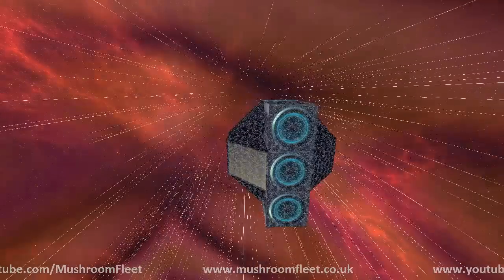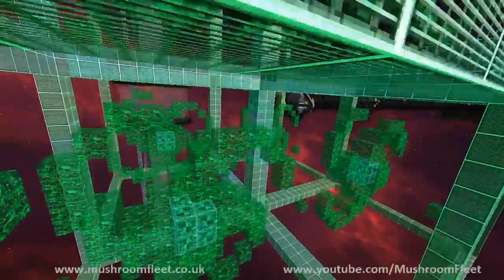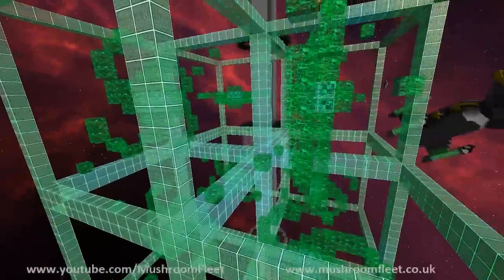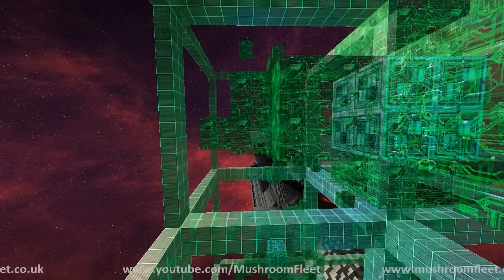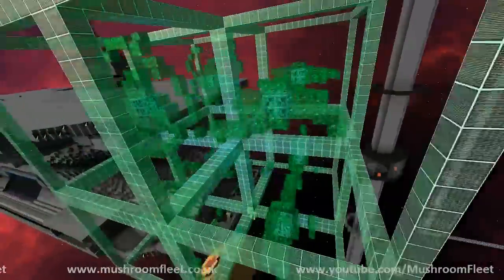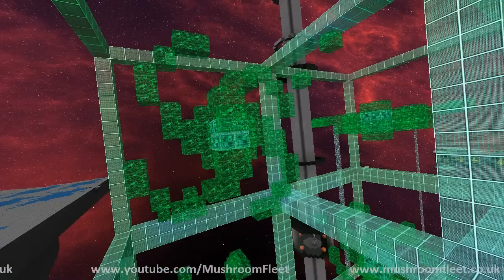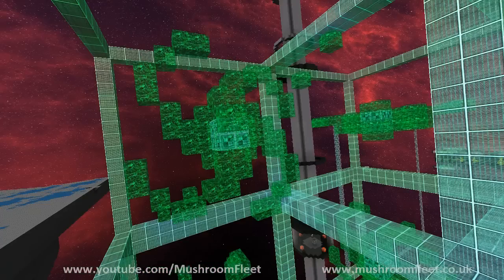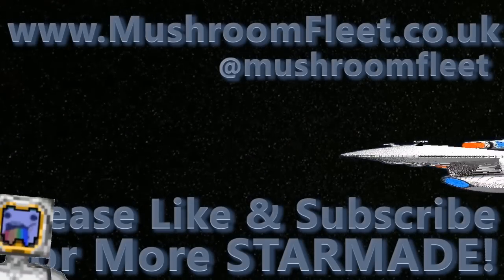New Universe & Hyperdrive with Calbiri